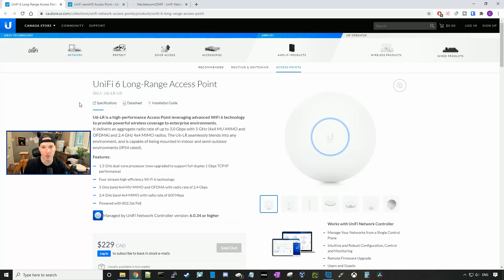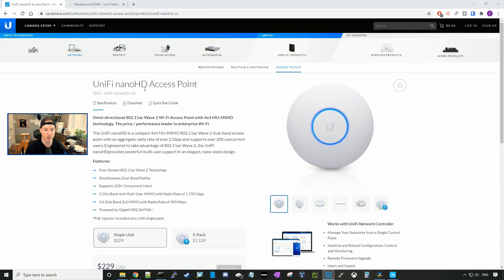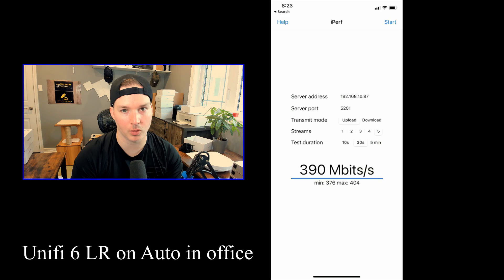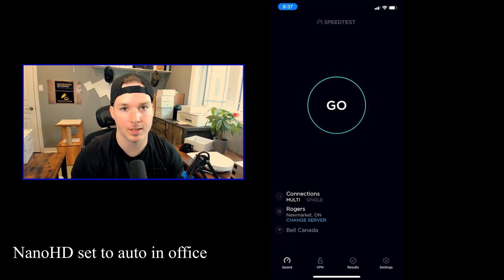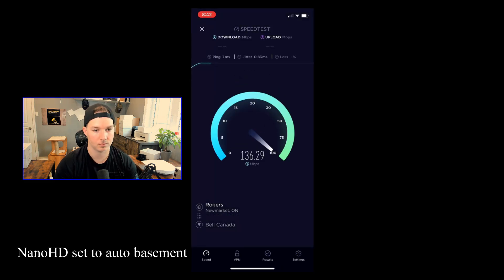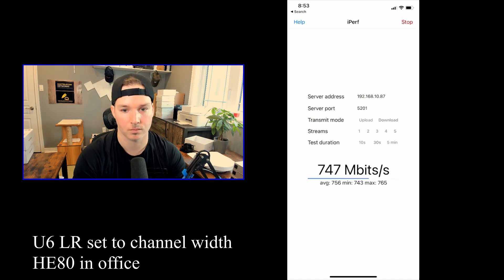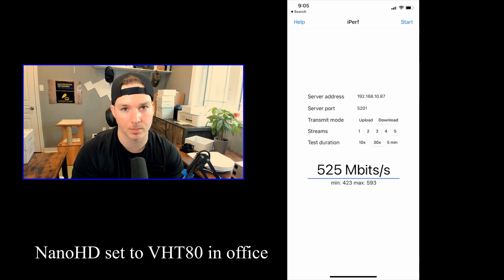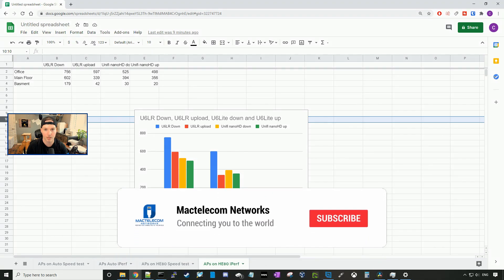Unifi 6 LR vs Unifi NanoHD - Speedtest and iPerf test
In this video we company the Unifi 6 LR vs Unifi NanoHD. We do speed test and iPerf test from my office, main floor and basement with everything set to auto.

Then we complete another test with the Unifi 6 LR and the Unifi NanoHD with the 5ghz band set to channel width 80.

In this test I'm using an iPhone 11. My internet speed is 1gb down and 1gb up. My house that I'm testing in is about 2000 square feet

◾Canadian Amazon Store front:

◾USA Amazon store front:

◼️Timestamps

intro 0:00
Comparing specs of APs 0:38
U6 LR Speed test and iPerf on auto 2:20
NanoHD Speed test and iPerf on auto 4:40
U6 LR Speed test and iPerf on HE80 7:25
NanoHD Speed test and iPerf on VHT80 8:36
Final results 9:42
Final thoughts 10:35